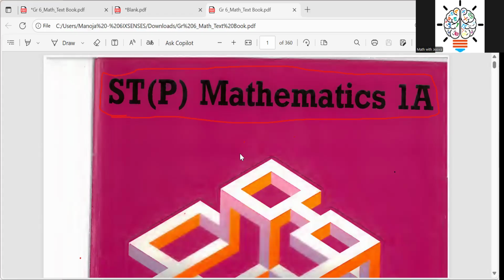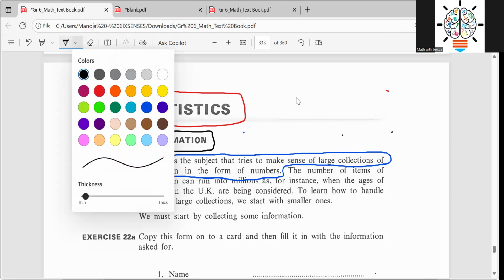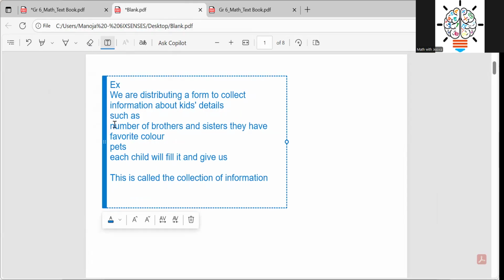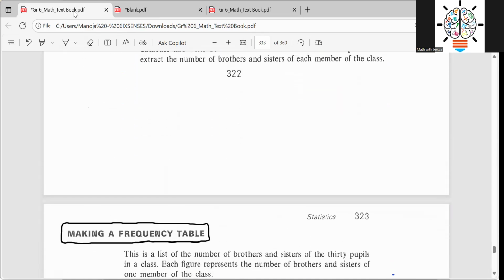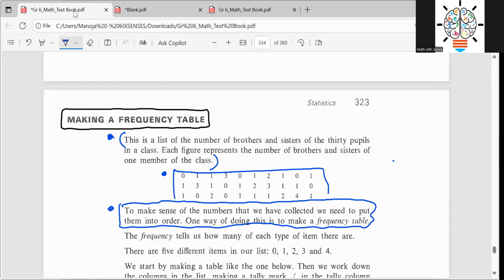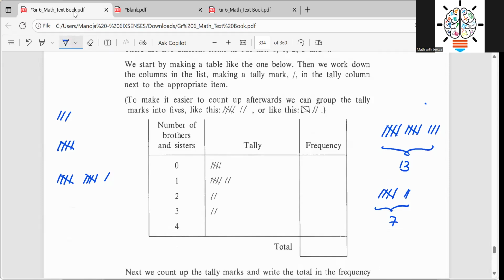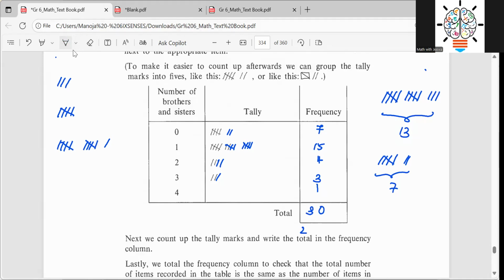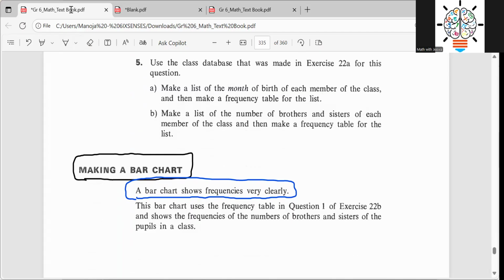Day 22_ST(P) Mathematics 1A_Statistics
👋 Hello everyone!
Welcome to Day 22 of ST(P) Mathematics 1A.
Today, we are starting a very important topic — Statistics.

📊 Statistics is one of the most demanding and useful fields in today’s world.
It helps us collect, organize, analyze, and interpret data to make better decisions.

Statistics is about:
- Collecting data
- Organizing data
- Presenting data (like in tables or charts)
- Analyzing data to make decisions